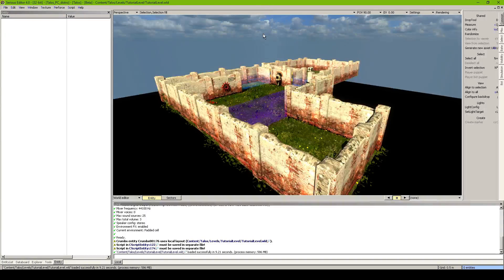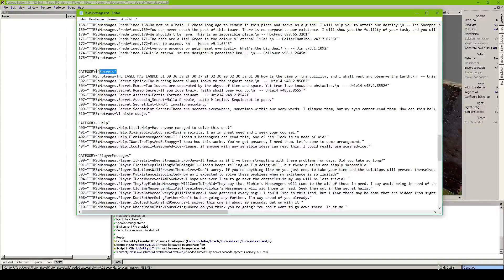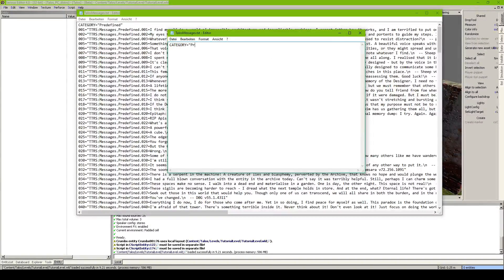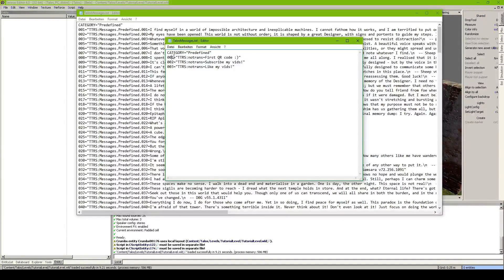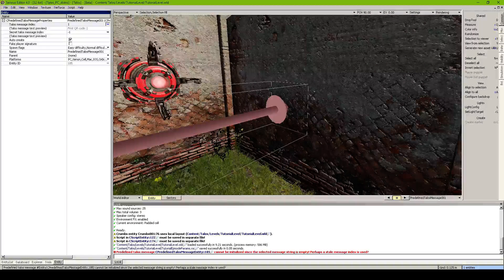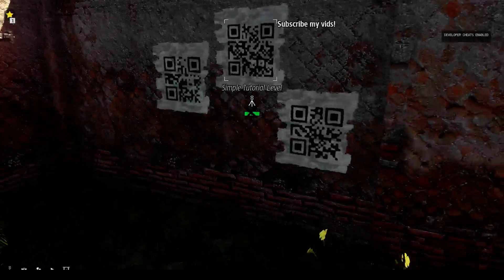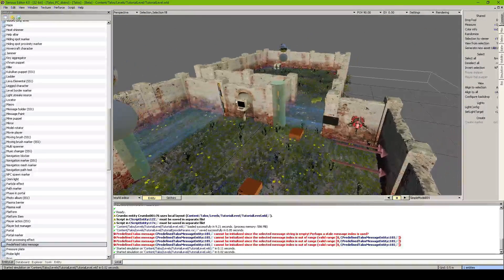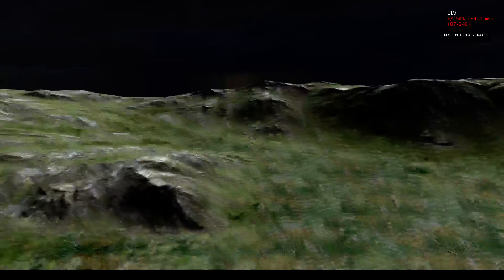The Talos Principle Editor - Tutorial #11 - QR Codes + Future of the tutorials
Hey! In this episode I talk about how to add QR codes, and about the future of this tutorial series.
My steam account: theultimat3r OR iUltimateLP